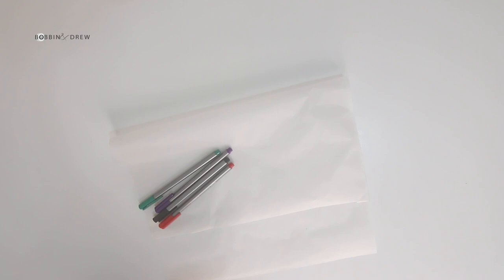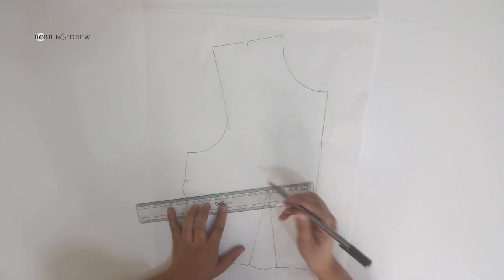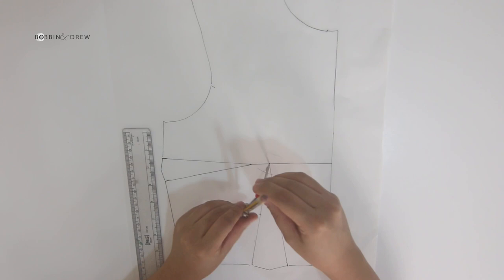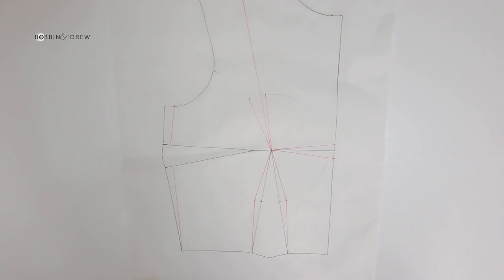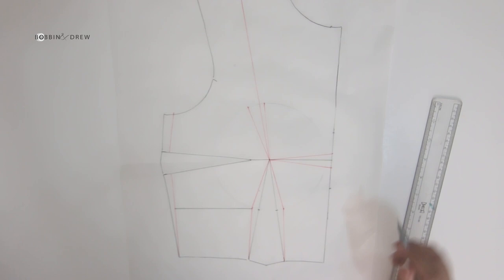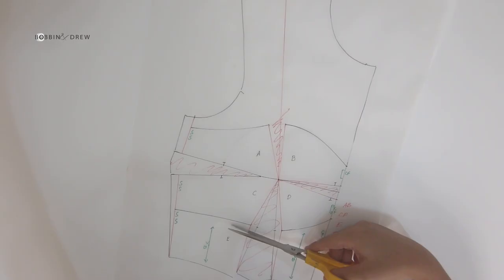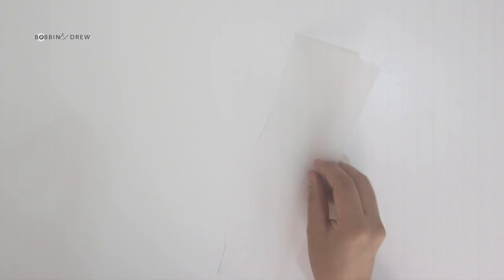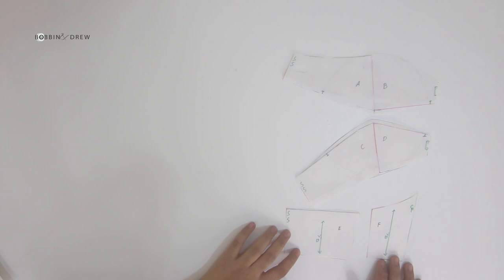How to Draft the FRONT BRA TOP Pattern (Bustier / Tube) (watch in HD)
This is a tutorial on how to transform the two-dart bodice block with side dart into a FRONT BRA TOP bodice pattern.

Hello, thanks for stopping by. My name is Olivia, an OFW in Dubai with a 9-6 corporate job.

On weekends and whenever I'm free, I enjoy reading and watching online classes related to fashion and design. I do teach Dressmaking on Fridays at the Filipino Institute - Sharjah (UAE) branch. The videos I upload and made public are supplement learning materials for my students and to all those interested in patternmaking and dressmaking.

What I use:

Sewing machine: Brother Innov-is NV55P
Overlocker: Brother 3034D
Camera: Canon EOS 70D
Video editor: iMovie